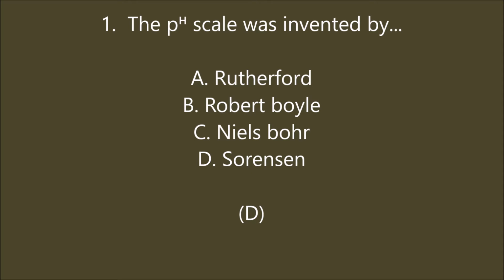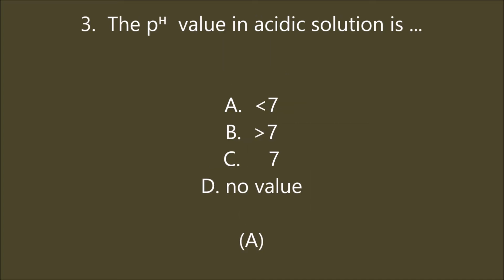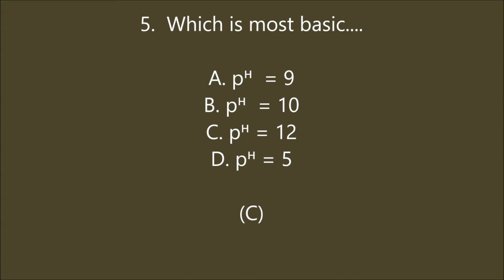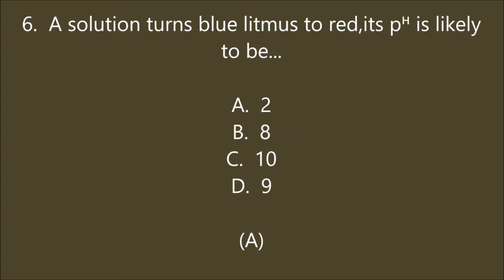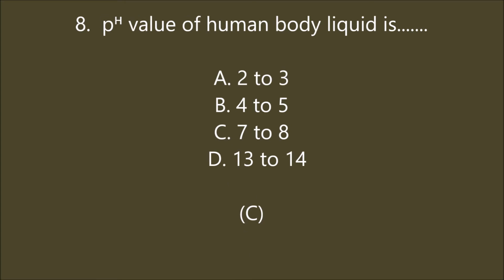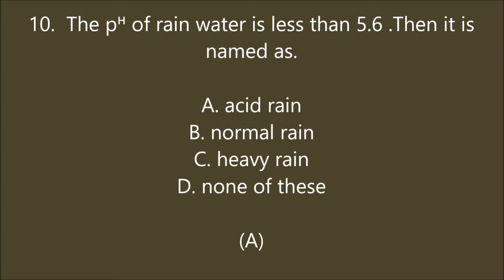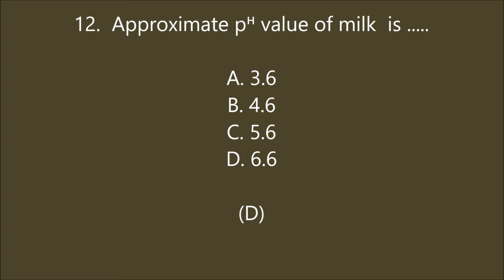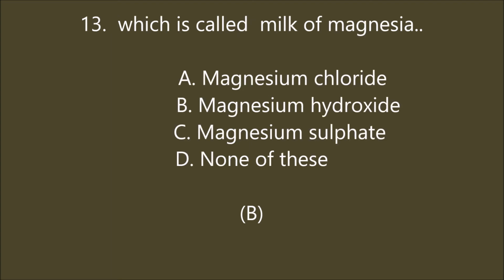X E.M //ACIDS,BASES AND SALTS(3)MCQ//POLYCET/EDCET/MODEL/TSPSC/APPSC//TSRJC/APRJC/TET/TRT/DSC/RRB//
X E.M //PHYSICAL SCIENCE/ACIDS,BASES AND SALTS(PART -3)MCQ/
//MULTIPLE CHOICE QUESTIONS//FOR ALL COMPETITIVE EXAMS LIKE
//TS EDCET//AP EDCET  //MODELSCHOOLS//TSRJC// APRJC//TET//TRT//DSC//TSPSC// APPSC//RRB//POLYCET//

#  X E.M  # PHYSICAL SCIENCE(MULTIPLE CHOICE QUESTIONS)#
# 10వ తరగతి  # ఫిజికల్ సైన్స్ #(T.M)